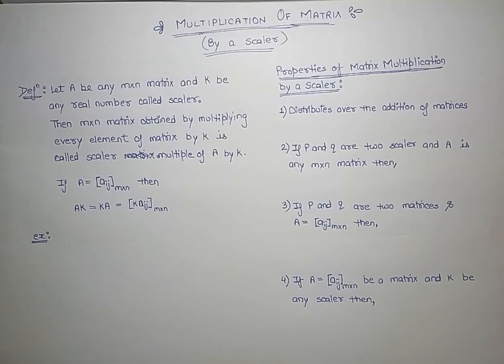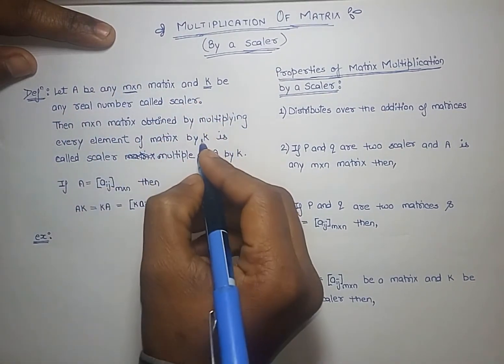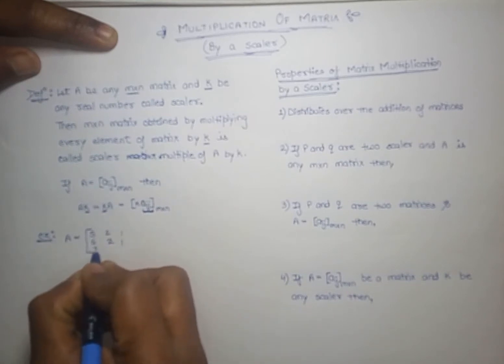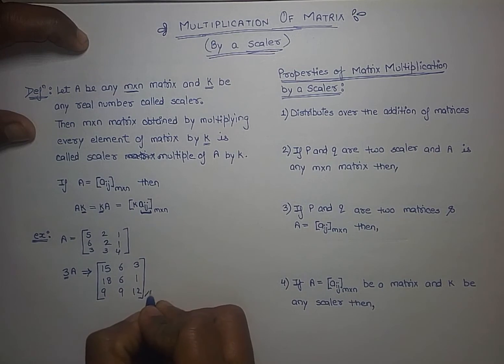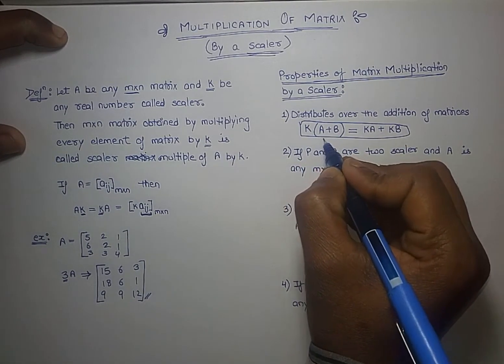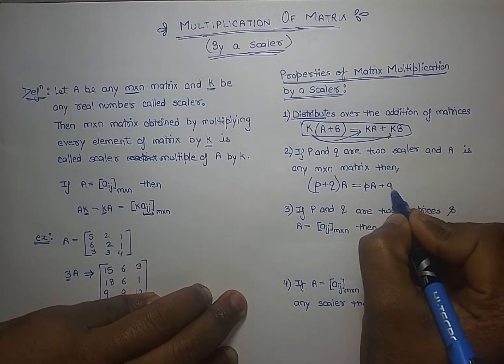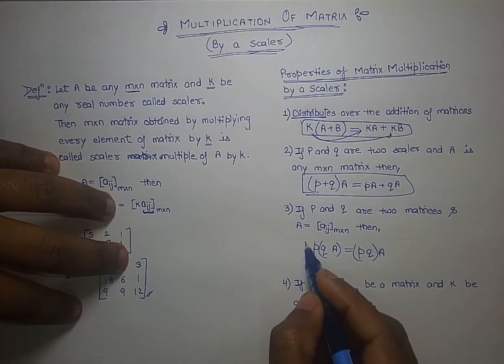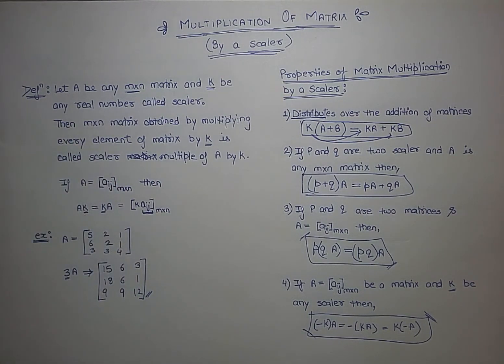04. Multiplication Of Matrix By Scalar | Mathematics For GATE/NET/PSU | Maths for competitive exams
This video contains the Multiplication Of Matrix By a Scalar, their definitions and explanations. These may not be asked in the GATE but very useful to clearly understand the chapter. Target Gate 2019 with us, we will help you out with all the subjects and their topics.